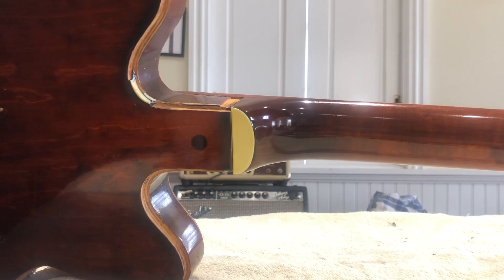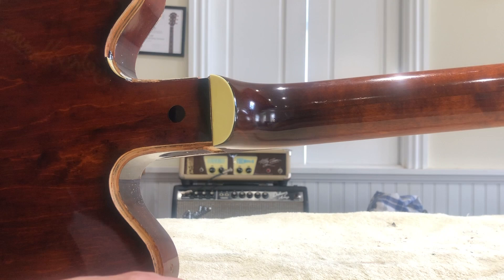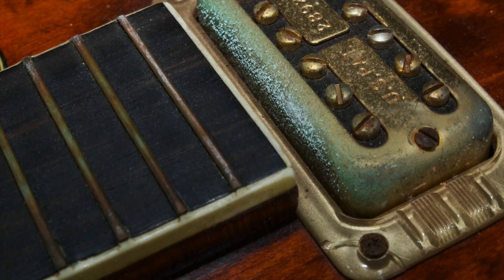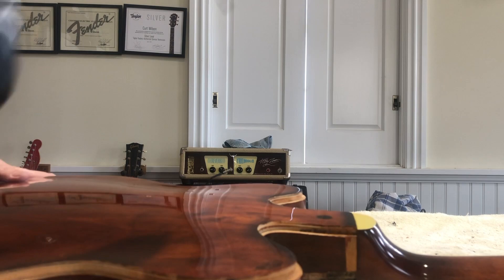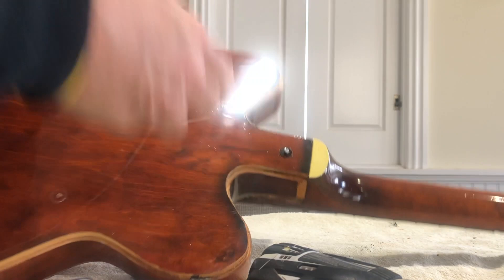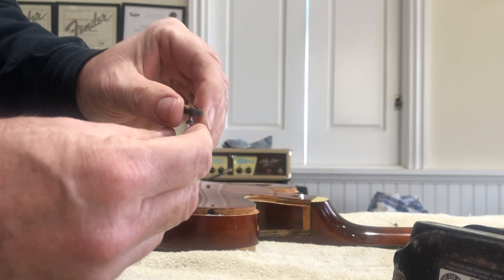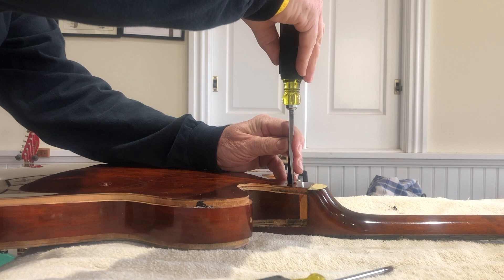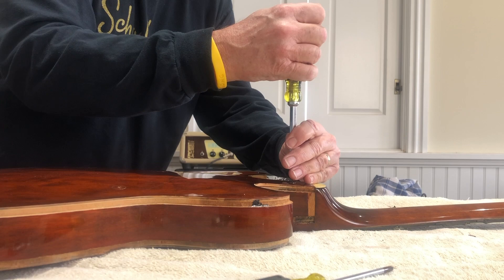1971 Gretsch Gent Neck Removal Part 2 of the binding Replacement videos.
The title frame on the video incorrectly states it's a 1967, it isn't it' was built in 1971.
 Video 2.